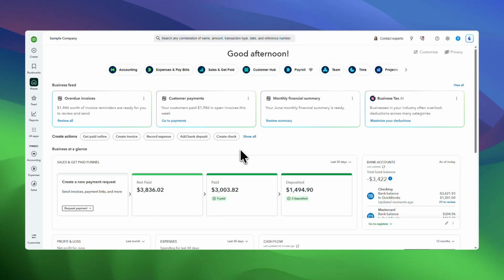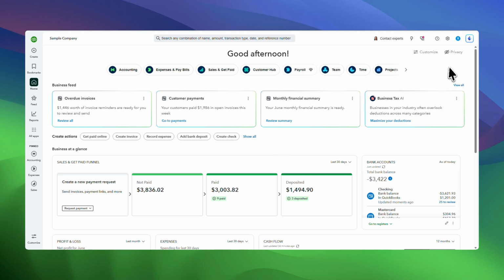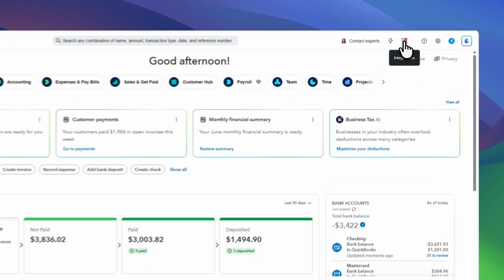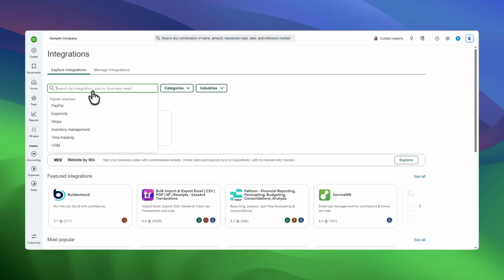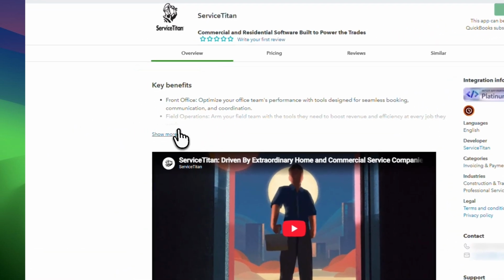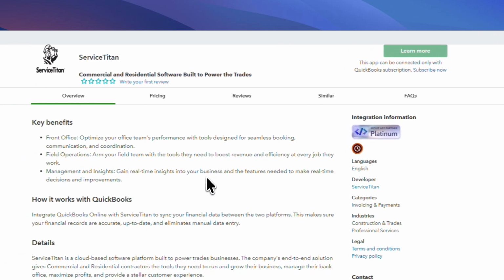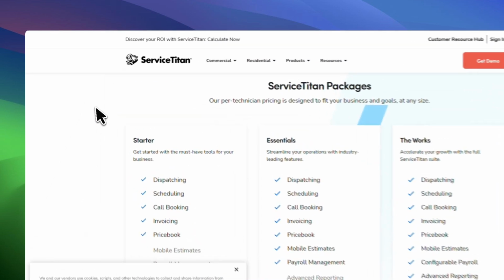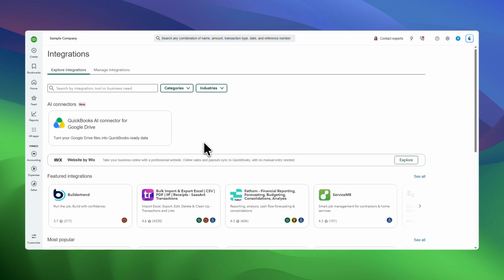How to Add ServiceTitan Integration to QuickBooks Online (2026 Updated Guide)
Learn how to add the ServiceTitan integration to QuickBooks Online the right way! In this 2026 step-by-step beginner tutorial, I'll show you how to connect ServiceTitan with QuickBooks Online, map your accounts, sync invoices, payments, customers, and financial data, and automate your accounting workflow. Perfect for beginners and anyone looking to better manage their accounting and bookkeeping.

ServiceTitan's current QuickBooks Online integration is enabled from the Integrations QuickBooks Online section in ServiceTitan and may require account configuration or activation through your Customer Success Manager before you can connect your QuickBooks Online company.